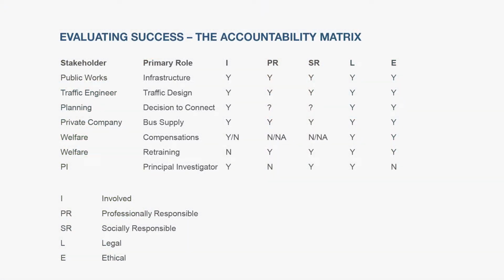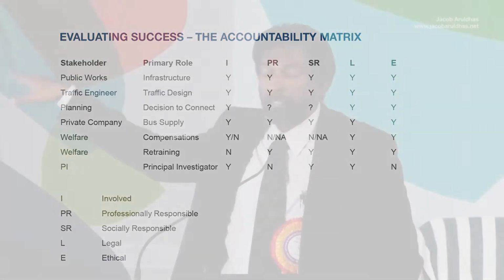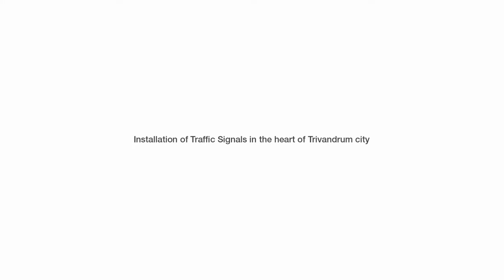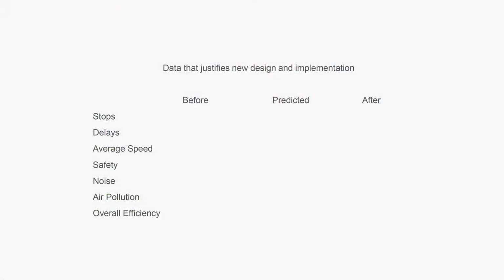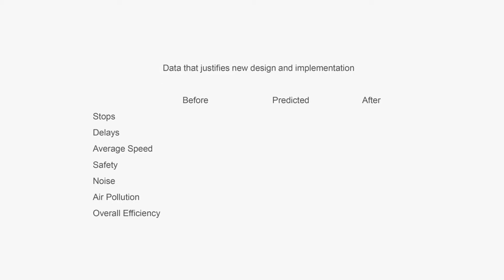Role of Stakeholders in Decision Making - Predicting Failure Using the Accountability Matrix